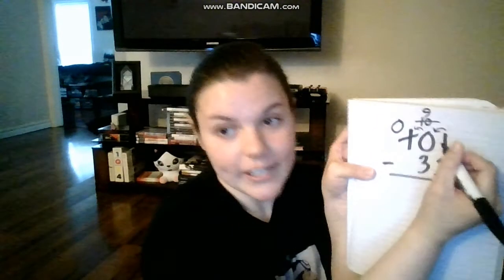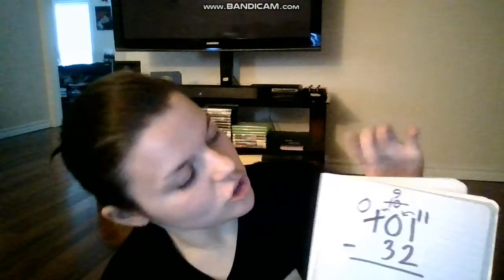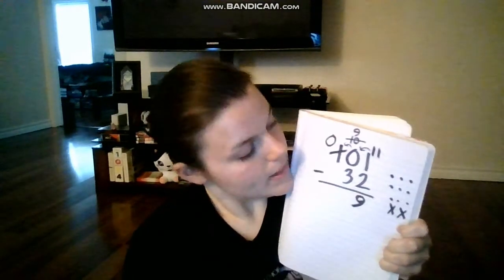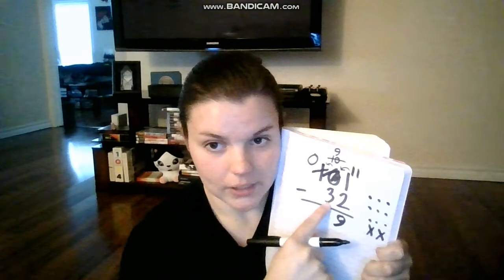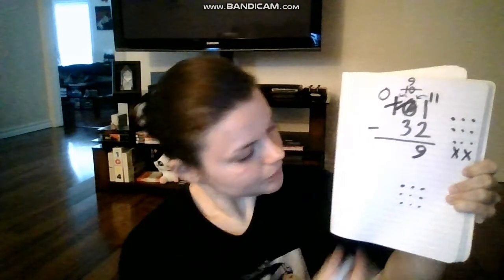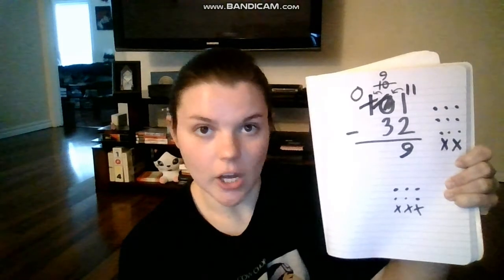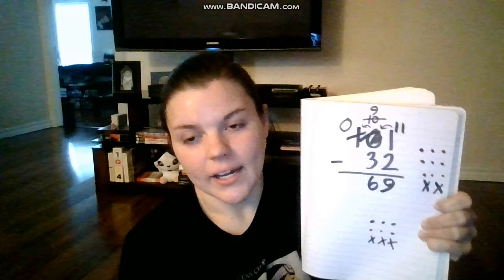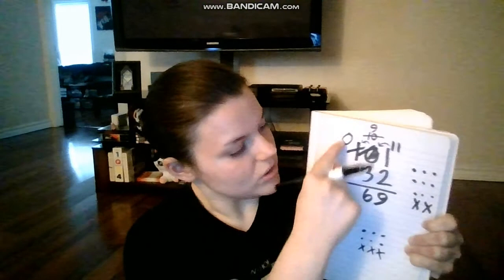Subtraction Review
Numbers I want you to subtract:

16-8
34-12
62-45
88-37
100-60
147-69